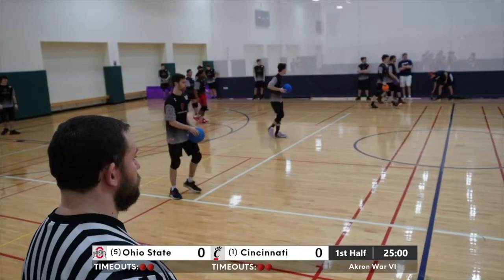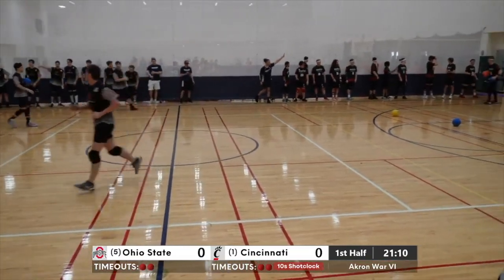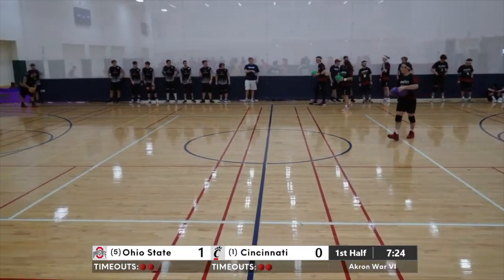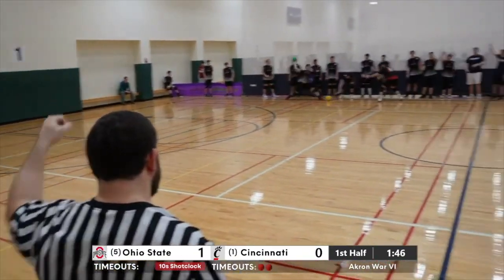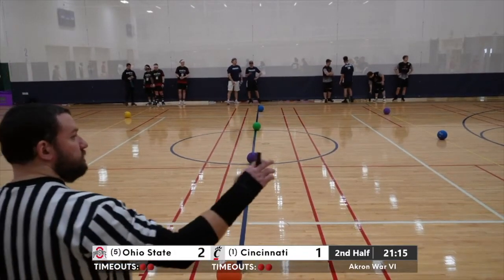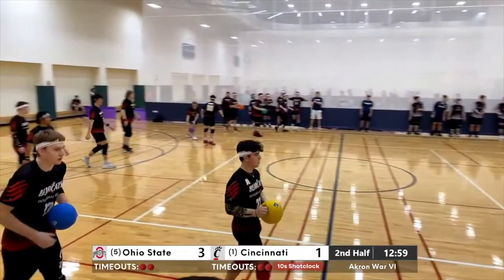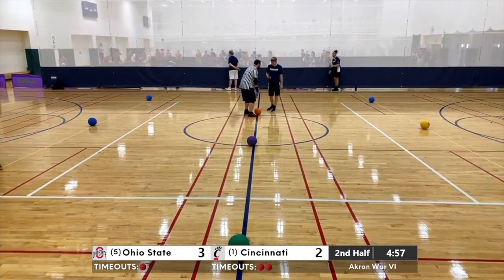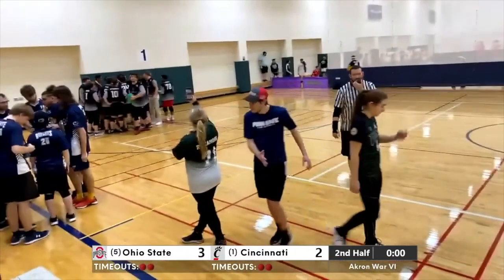2023 Akron WAR VI: OSU vs UC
OSU defeats UC 3-2.

Filmed by Sam Palumbo, alumni of THE Ohio State University, & Content Team member.